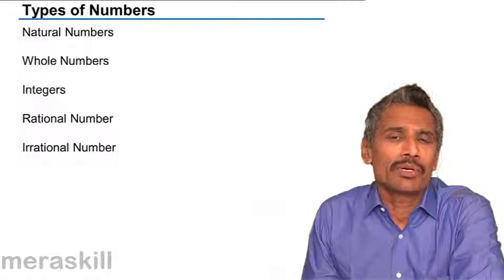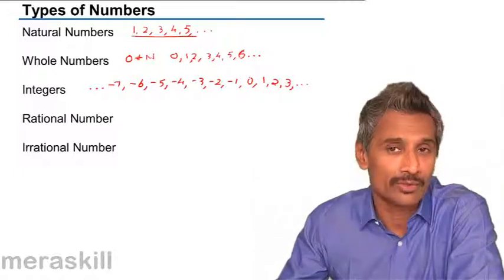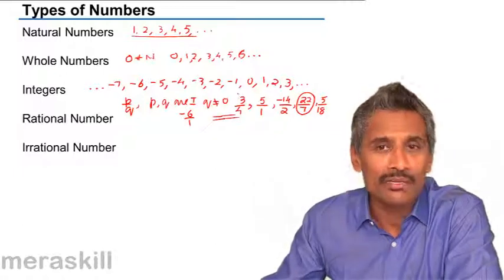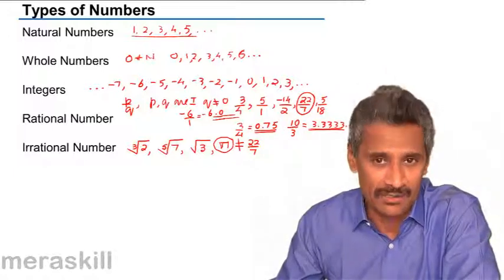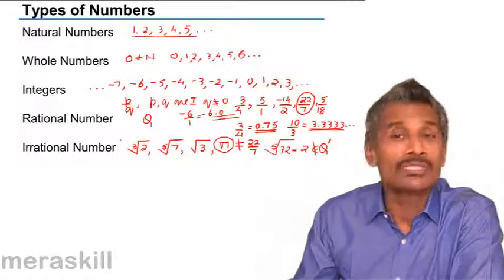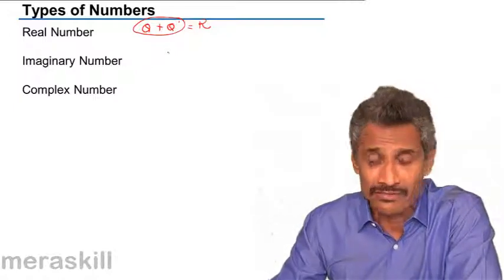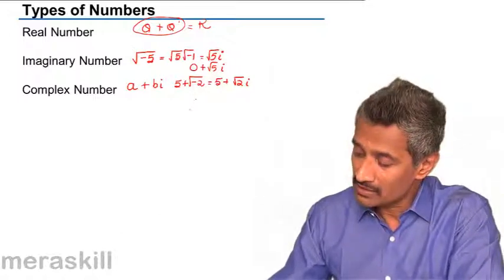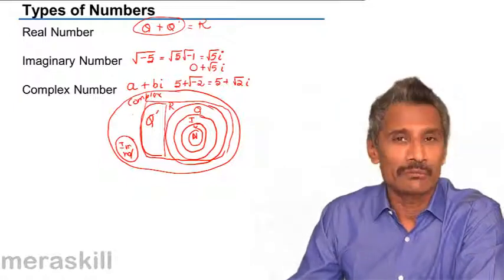Types of Number